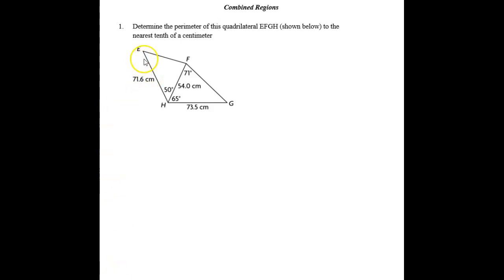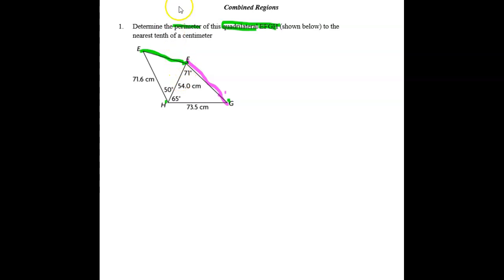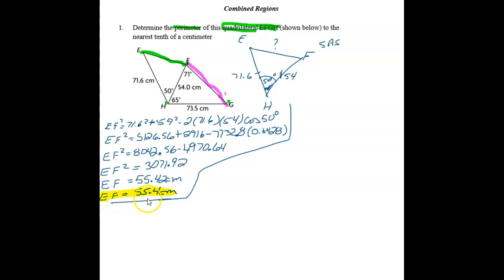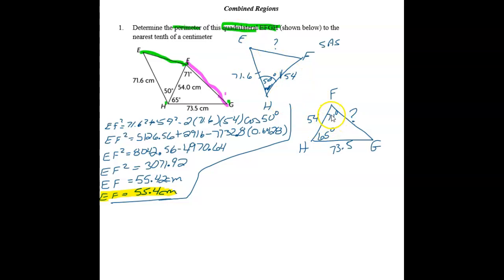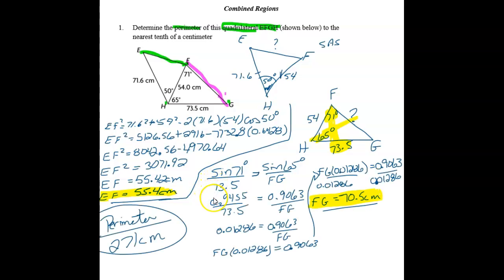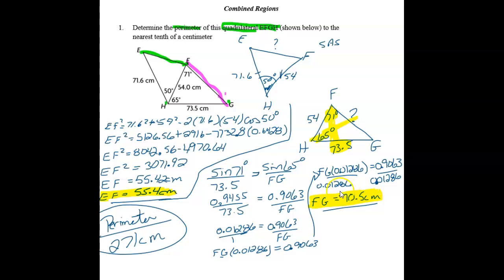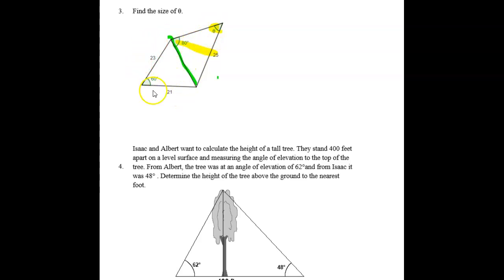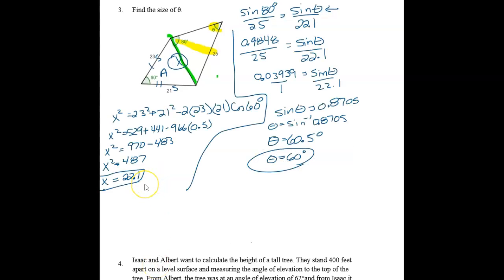Unit 4 - Law of Sines and Cosine Combination Questions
0:00 Introduction
0:30 Question 1
6:28 Question 2